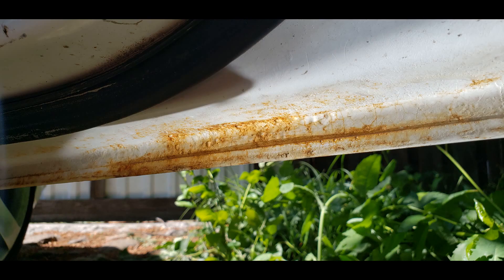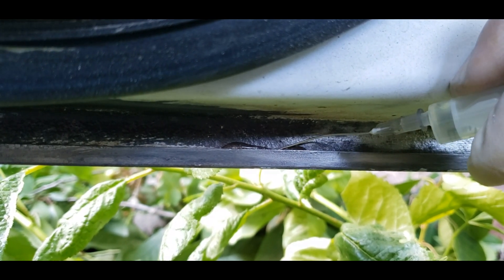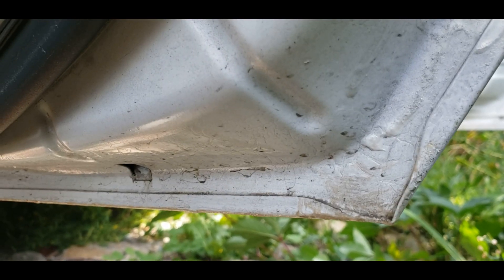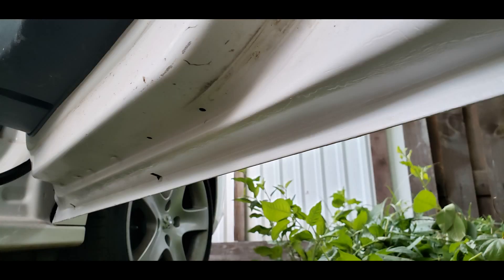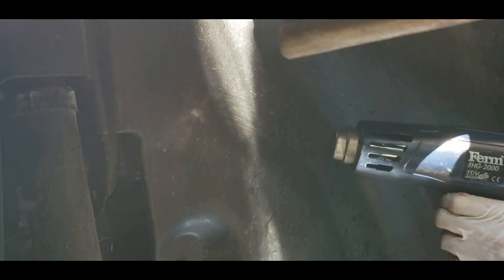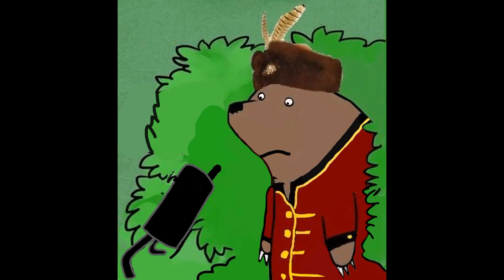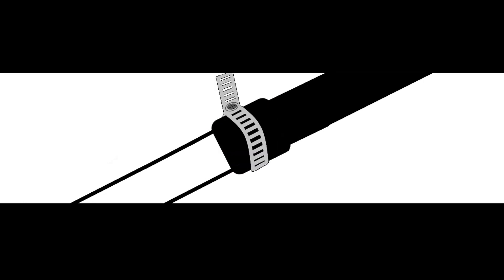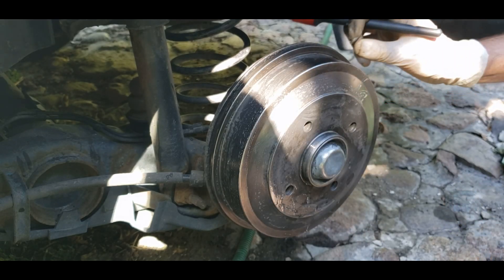One year after Restoration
One year after Restoration by @dr.saliuchello

special thanks to @star.sick for helping me with intro and outro logo

Song Playing :  Finding You

- dryhope

Producer: Max Sjöstedt Eriksson
Artist: dryhope
Composer  Lyricist: Max Sjöstedt Eriksson